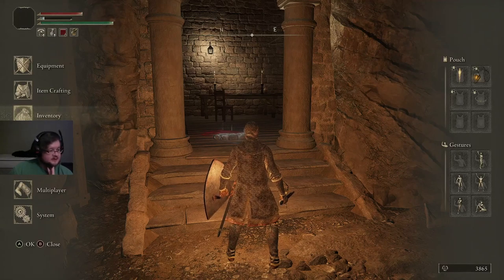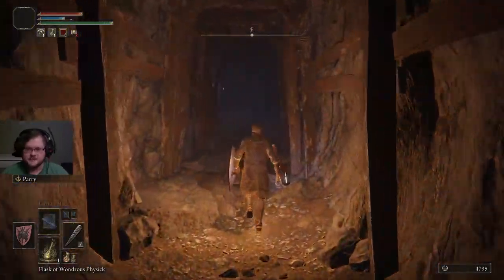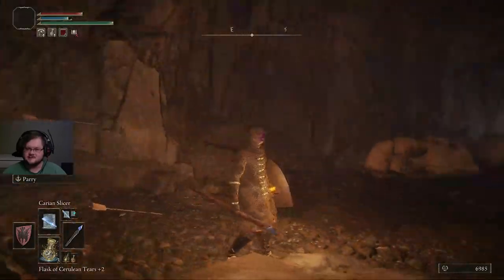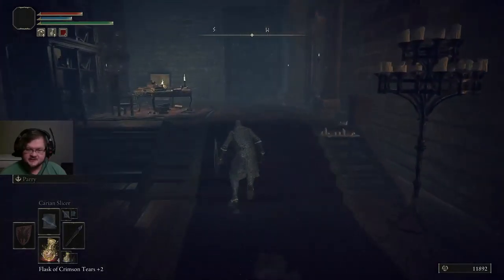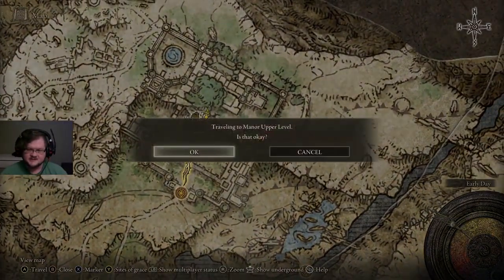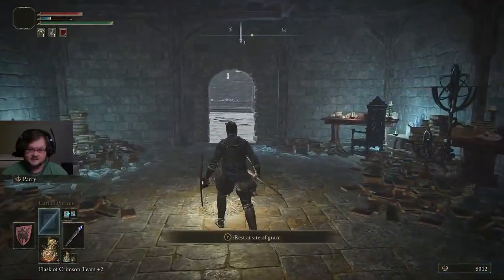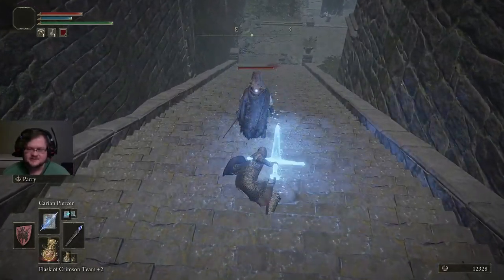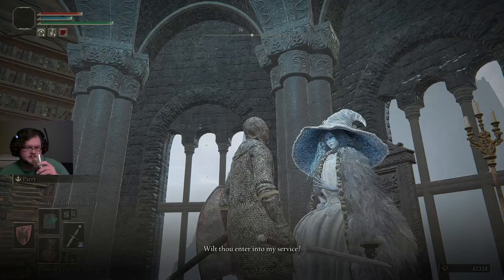Fen Plays: Elden Ring [S1 E17]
You can vote for what game I play next All seasons are different playthroughs.

Intro: 0:00
Game: 0:25
Outro: 1:00:00 Social Media Images by xvector on Freepik.